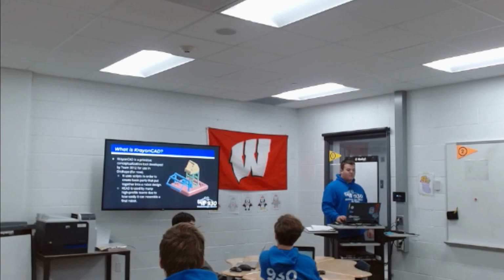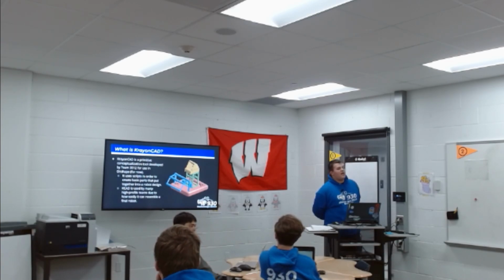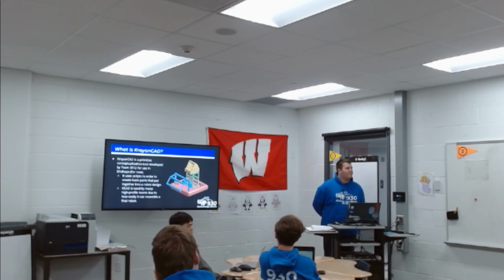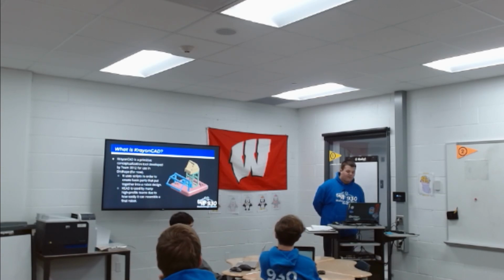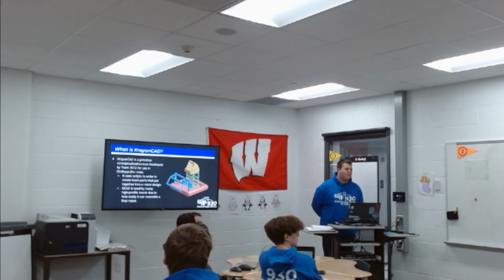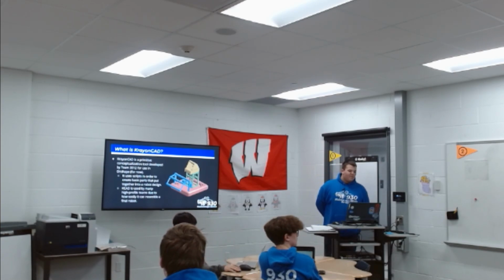KrayonCAD 101 2025 Mukwonago FRC Kickoff